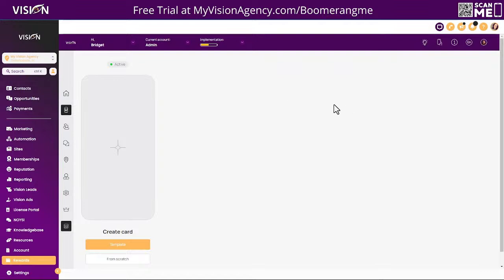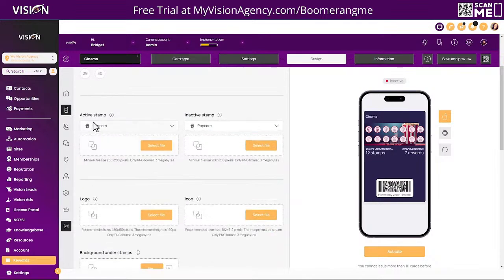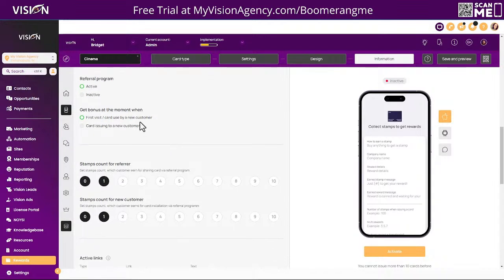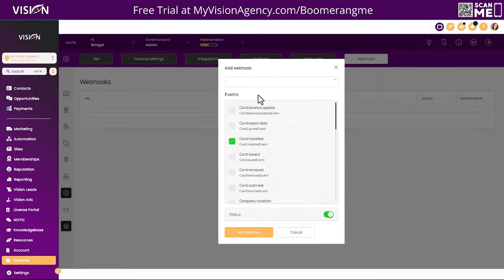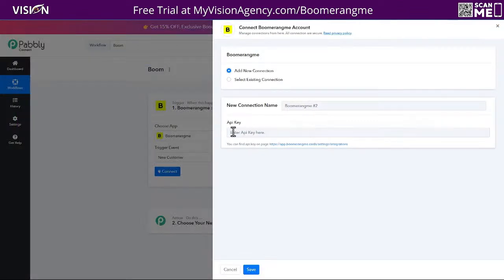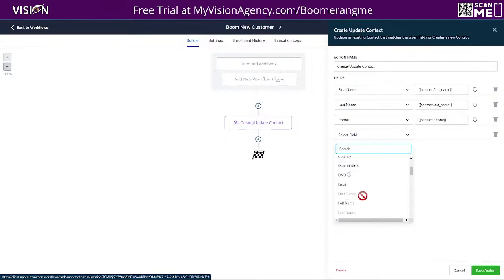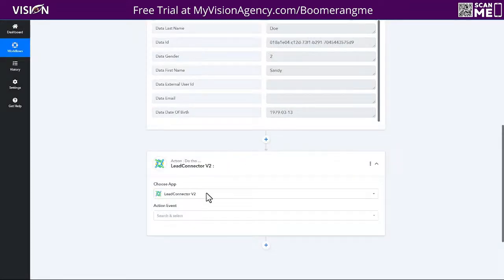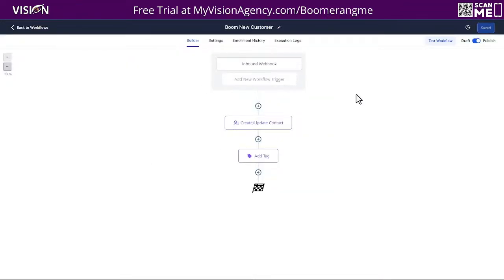Boomerang Me Loyalty Rewards for HighLevel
Create loyalty rewards cards with Boomerang Me and HighLevel.

In this training, I show you how to create a loyalty rewards card for your business using Boomerang Me and connect it to your client's HighLevel sub account. I walk through building a stamp card from a template, choosing your card design, setting the number of stamps, and adding your brand colors and logo so everything matches your business.

I also show you how to add locations so your card can send push notifications when customers are nearby, and how to set up a referral program so customers earn stamps for referring new business.

Then I cover the tech part. You will see how to connect Boomerang Me to HighLevel with an inbound webhook, so every time someone installs a card, HighLevel automatically creates or updates that contact and adds a tag. I also show a second way to do this using an automation tool outside HighLevel, in case you want that data sent somewhere else.

This is a great way to build customer loyalty, capture new leads, and keep people coming back to your business. If you run an agency, this is also something you can set up as a service for your clients.

⏱️ Chapters:
00:00 Why Offer a Loyalty Rewards Card
01:22 Setting Up the Card Basics
03:24 Branding the Card Design
04:45 Stamps, Rewards and Messages
08:08 Sending Card Data to HighLevel
10:51 Connecting Boomerang Me in Pabbly
12:54 Mapping Fields in the Workflow
15:39 Tagging Reward Card Contacts
19:03 Using Make or Zapier Instead

💬 Drop a comment: Have you tried using a loyalty rewards card to bring customers back to your business?